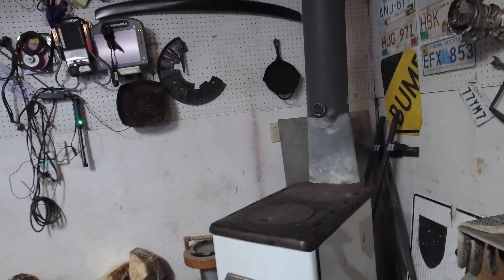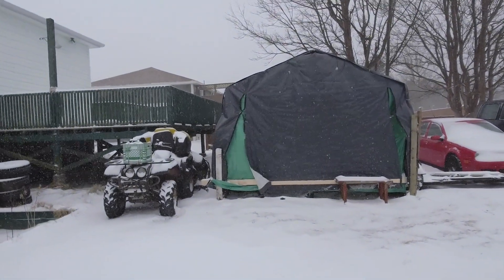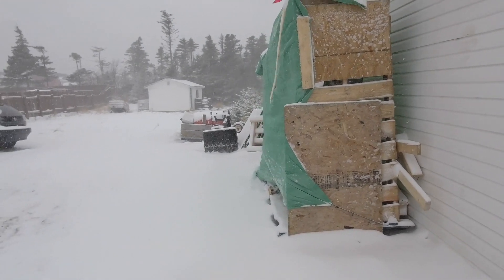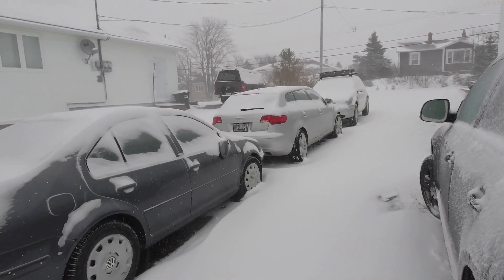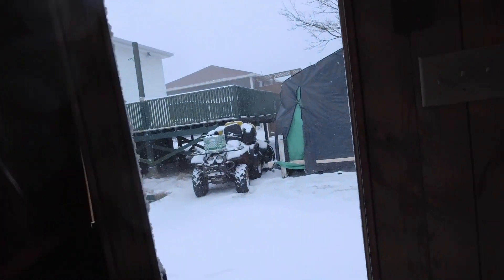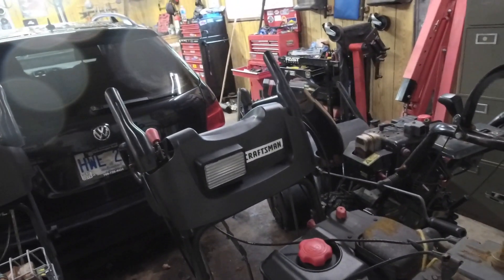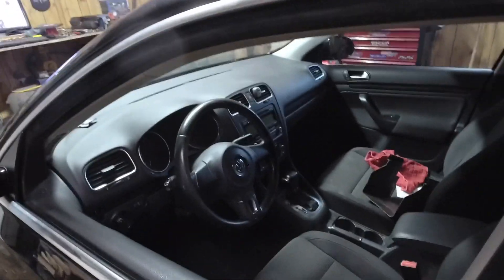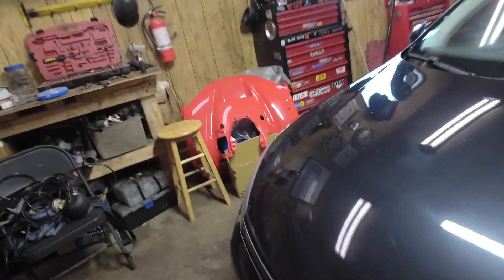Snowmageddon 2.0? 30cm+ of Snow! Project Updates!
January 21st 2021 - Snomageddon 2.0 100KM/h winds, 30cm+ batten down the hatches and some project, future project updates!